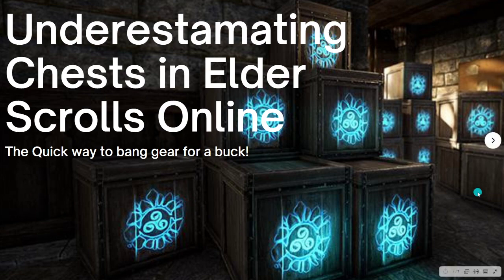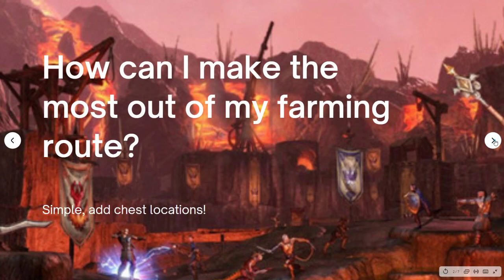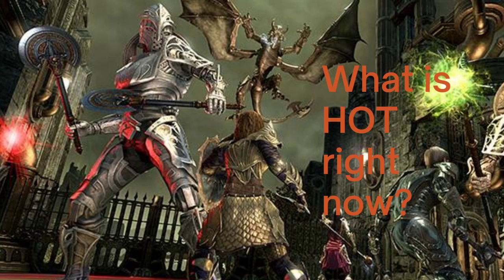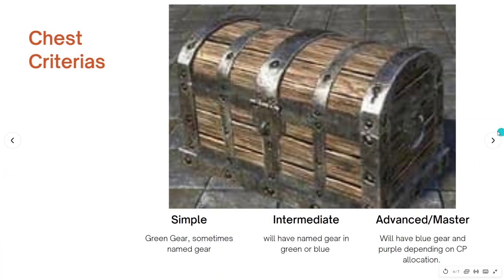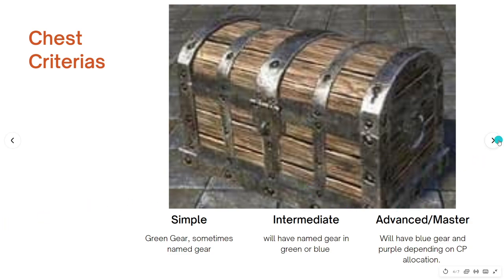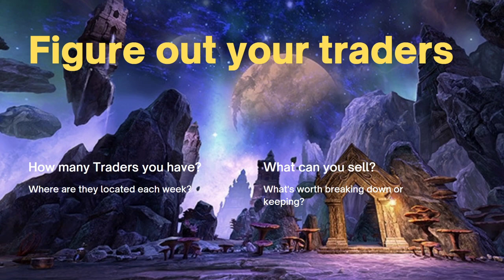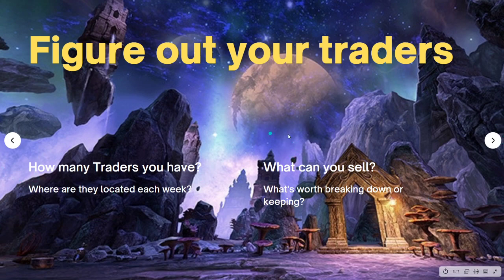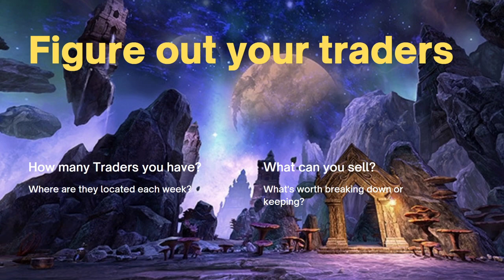Getting the most out of your farming routes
Getting the most out of your farming routes in Elder Scrolls Online